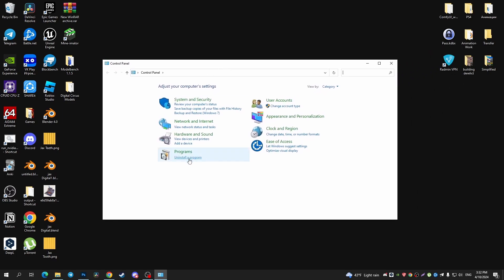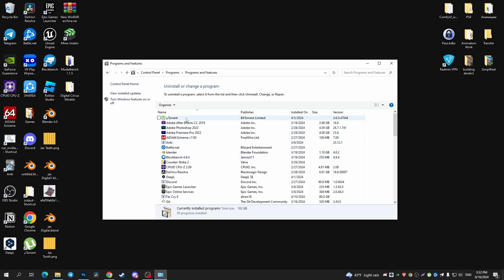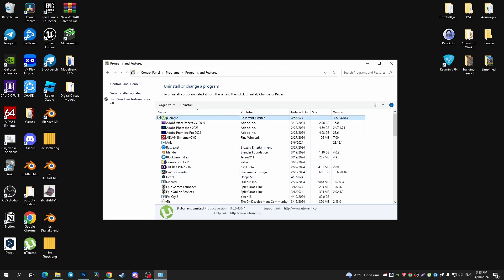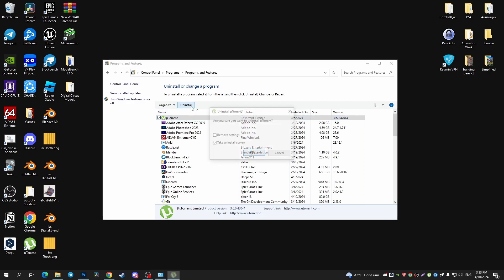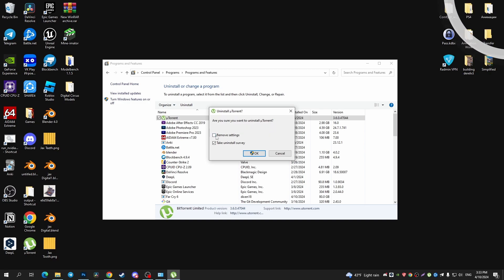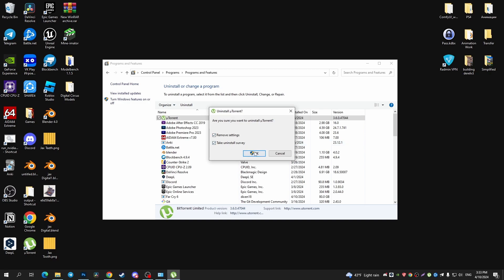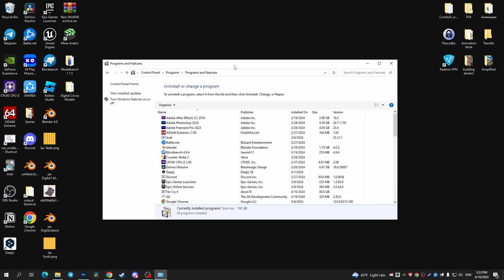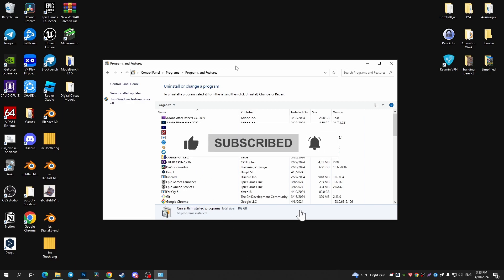How to Delete uTorrent in Windows | Uninstall uTorrent from PC & Laptop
0:00 Intro
0:10 How to Uninstall uTorrent in Windows

Here's easy step-by-step guide how to delete uTorrent app on windows